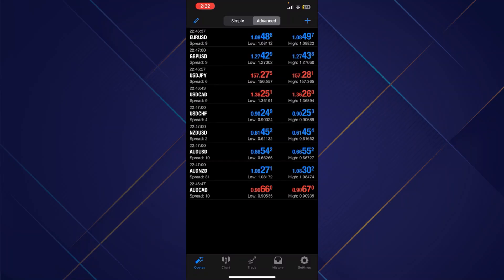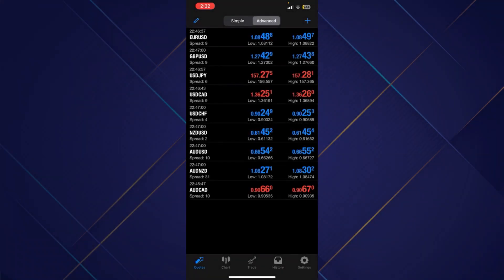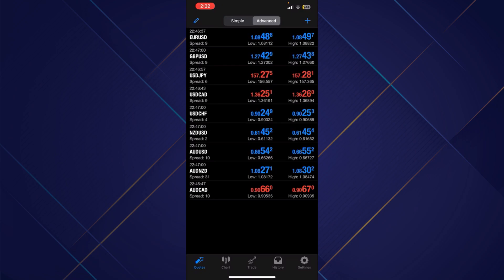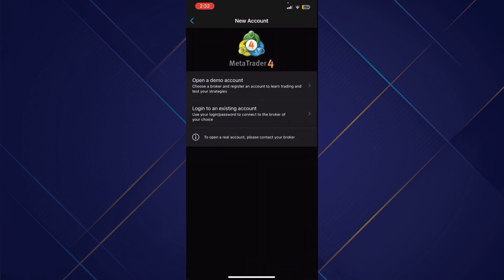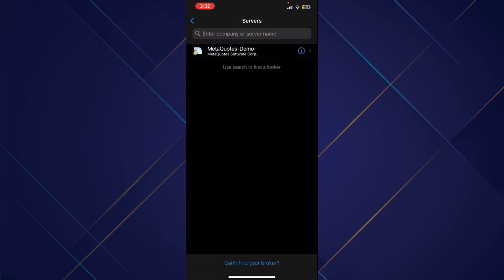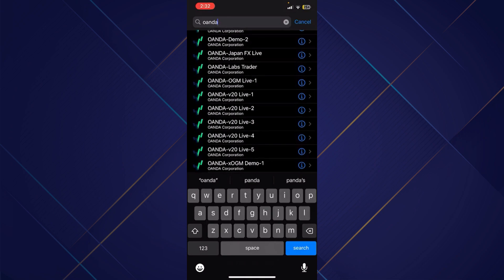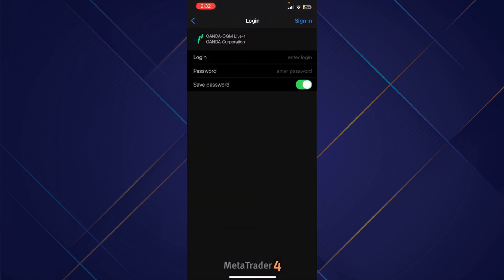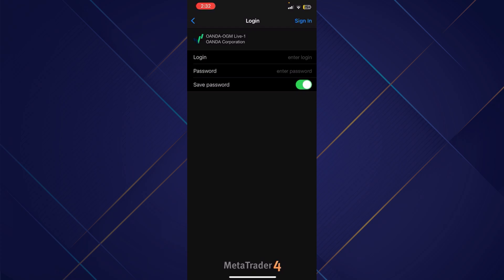HOW TO SET OANDA LIVE ACCOUNT ON METATRADER 4 (2025) | METATRADER TUTORIAL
HOW TO SET OANDA LIVE ACCOUNT ON METATRADER 4

In this video, we guide you through the essential steps to set up your OANDA live account on MetaTrader 4. Whether you're a beginner or looking to refine your trading skills, this tutorial provides clear instructions to help you navigate the process smoothly. By the end of the video, you'll have a fully functional trading account, ready to explore the financial markets with confidence. Don't miss out on this opportunity to enhance your trading experience and make informed decisions in your trading journey.

0:00 INTRO
0:07 TUTORIAL